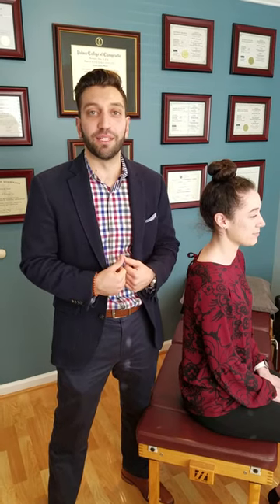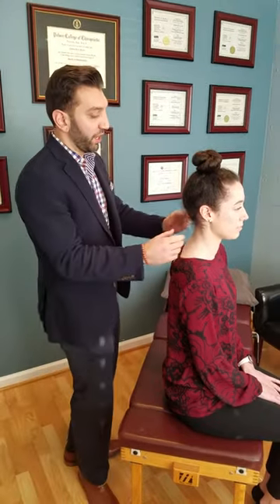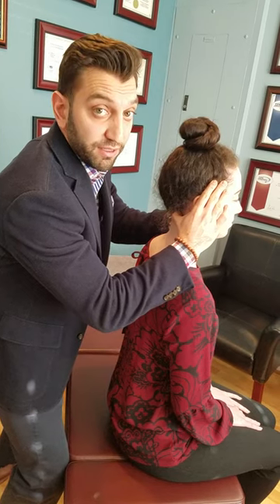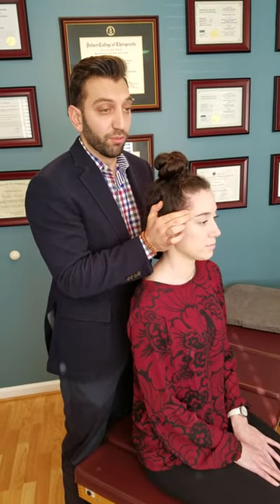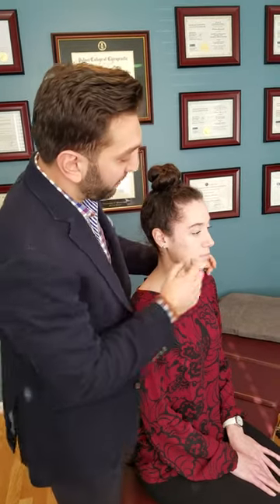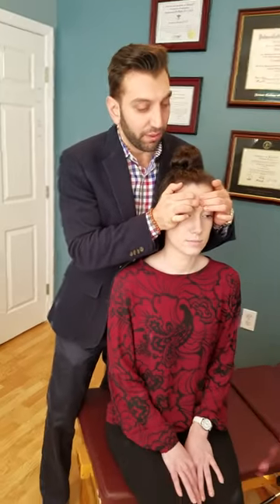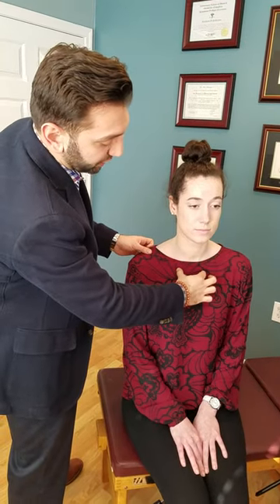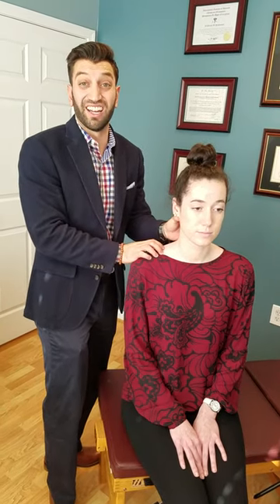Sterling VA Chiropractor Demonstrated a Technique for Headaches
Dr Meesagh Shaheedian, DC of Palmercare Chirorpactic demonstrates a possible at home procedure to help with headaches.

Palmercare Chiropractic
46169 Westlake Dr Suite 300
Sterling, Va 20165